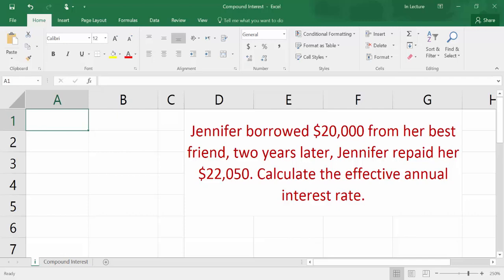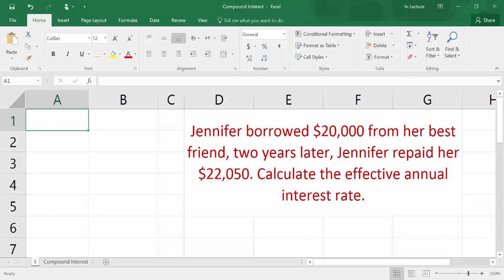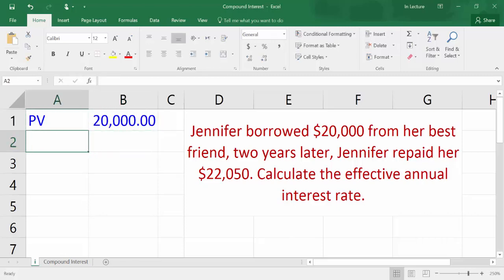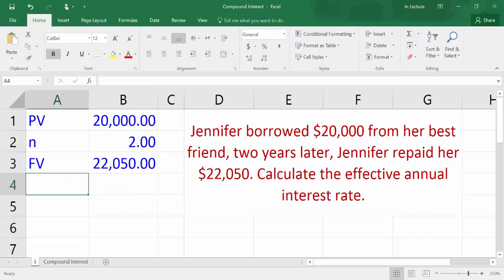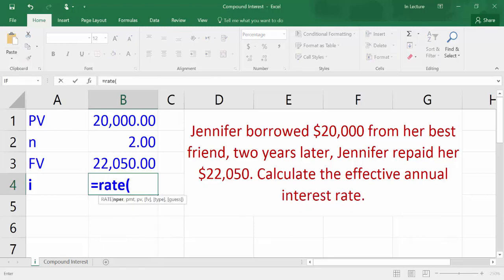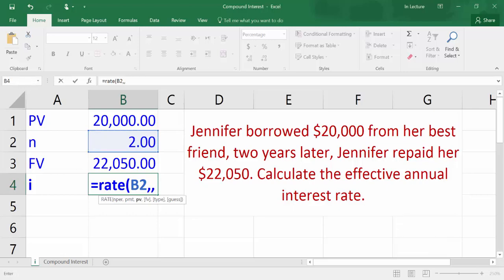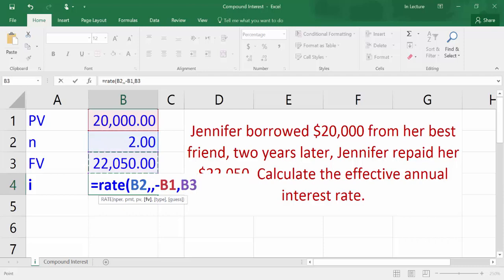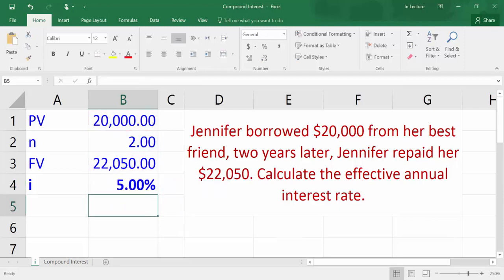Compound Interest Calculating effective interest rate using Excel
This video is about calculating effective interest rate in a compound interest formula using excel.